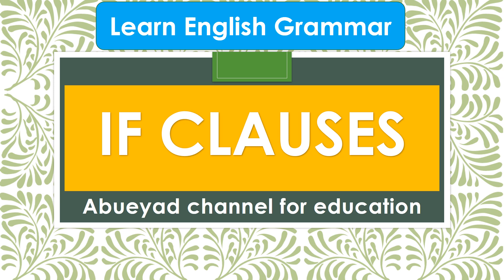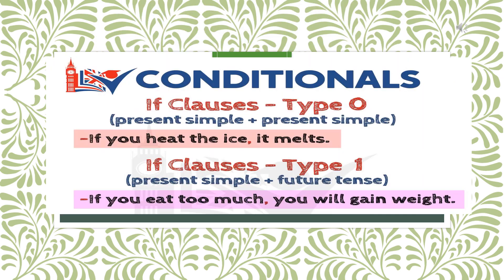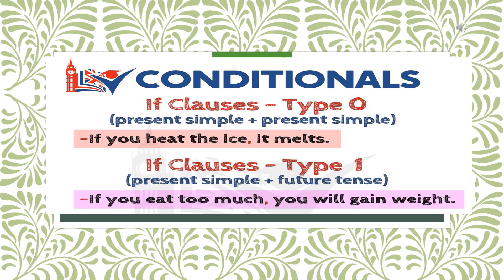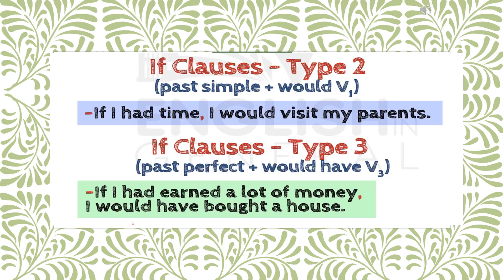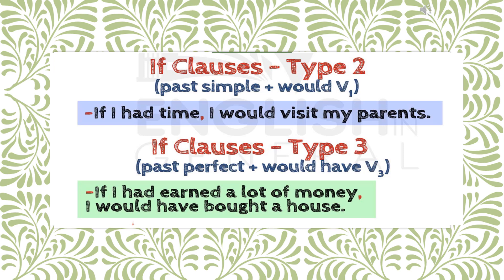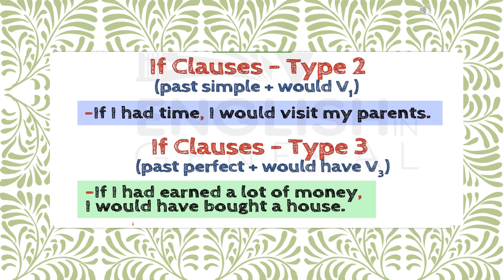IF Clauses ( Learn English Grammar )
Abueyad Channel for Education and Entertainment.
Learn English Grammar
IF Clauses

سلسلة شرح الأحاديث النبوية الشريفة
رابط موقع عليه  كافة دروس المنهج الاماراتي
سلسلة شرح أحكام تجويد القرآن الكريم#
دروس التربية الإسلامية لجميع الصفوف المنهج الإماراتي#
دروس الرياضيات لجميع الصفوف المنهج الإماراتي #
دروس الدراسات الاجتماعية المنهج الإماراتي#